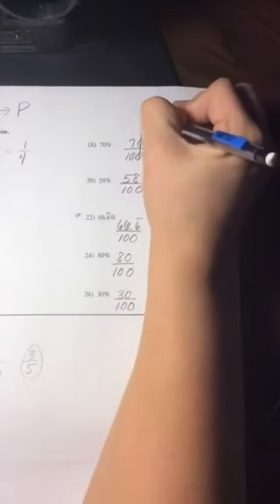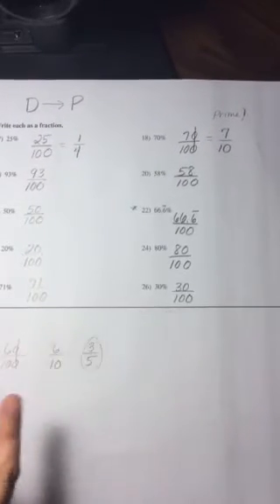Week 2 Reducing (Equivalent) Fractions